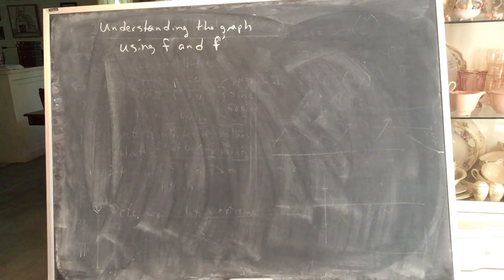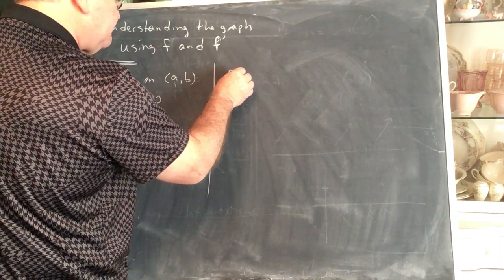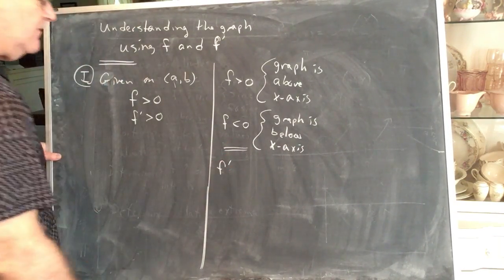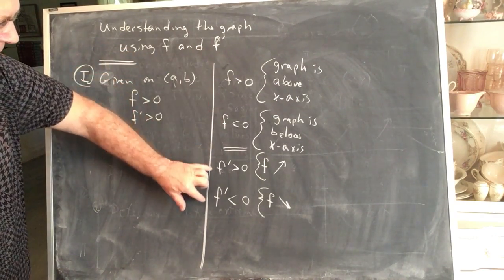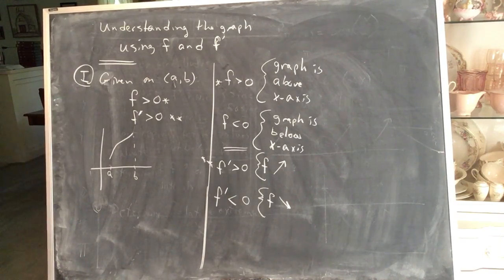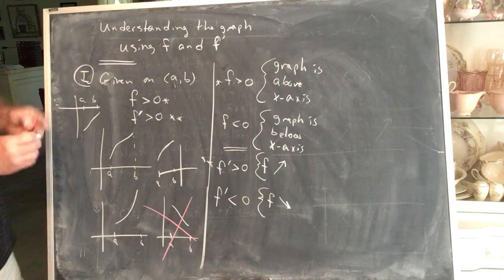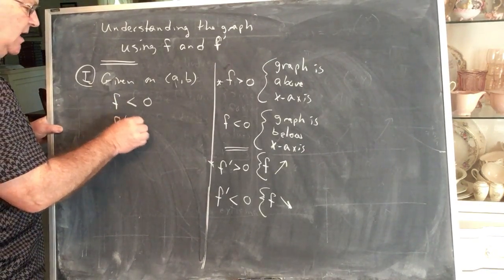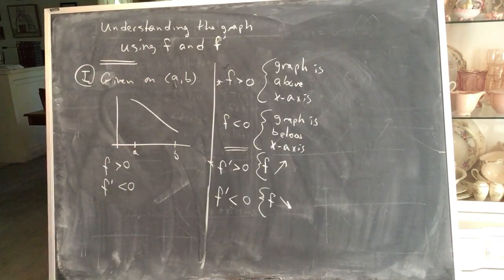Calc I graph analysis with f fprime